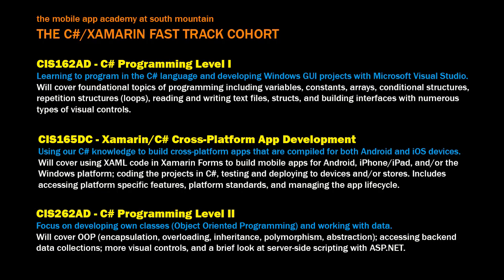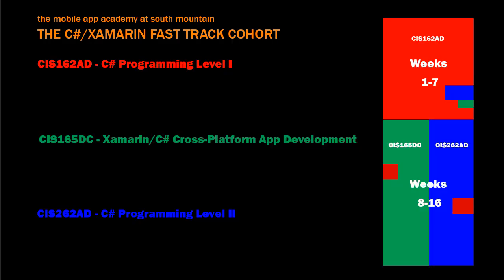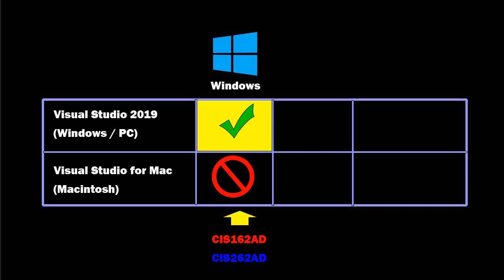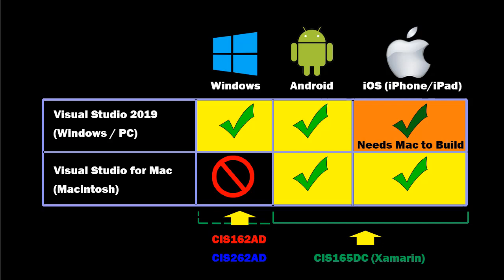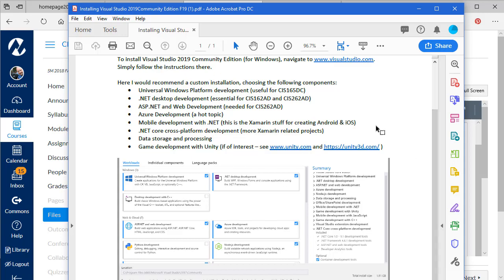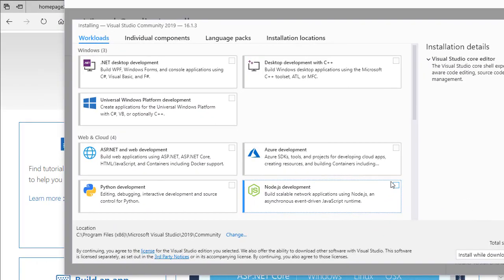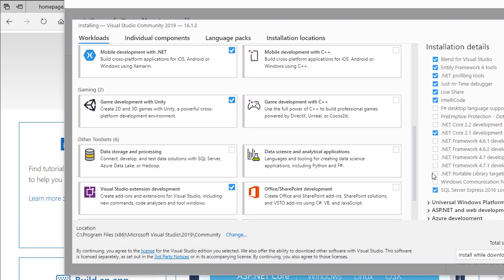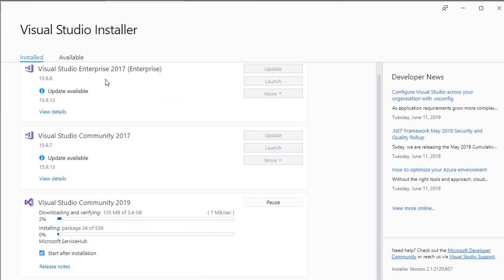C#/Xamarin Cohort 01F - Installing Visual Studio 2019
Where to download the Community edition of Microsoft Visual Studio 2019 and which components to install for this cohort.